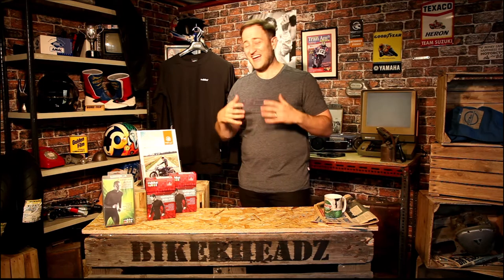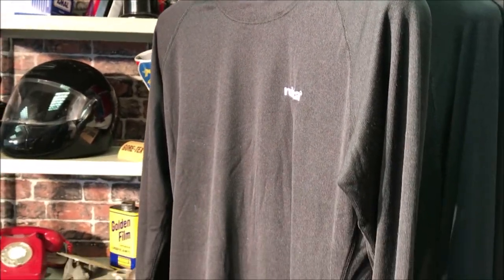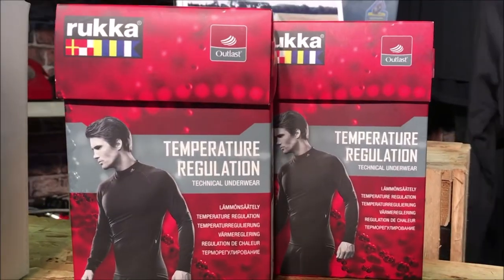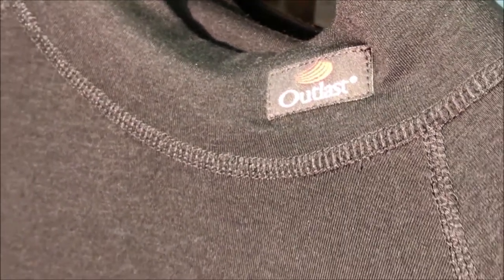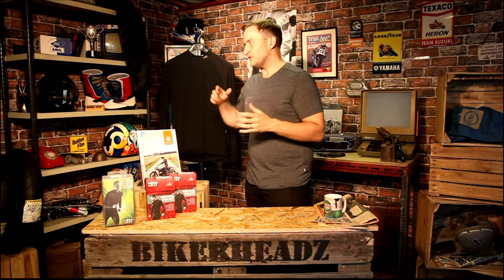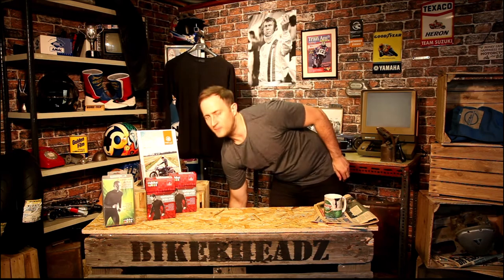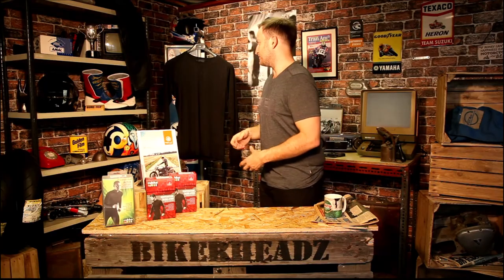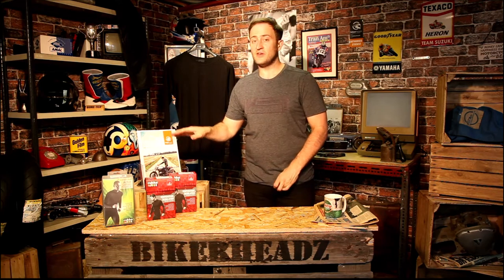3 types of base layer from RUKKA | Bikerheadz.co.uk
Ed has three different types of base layers from RUKKA.